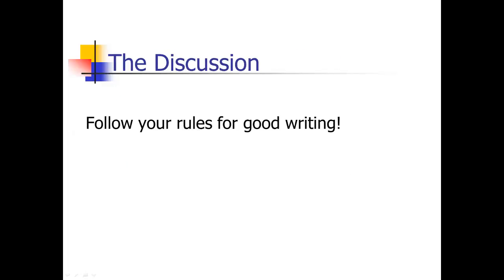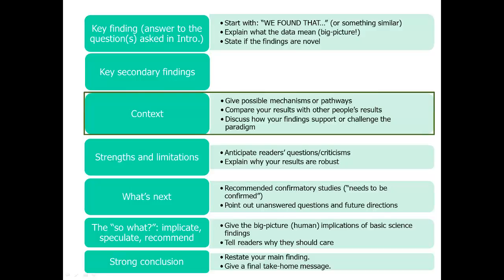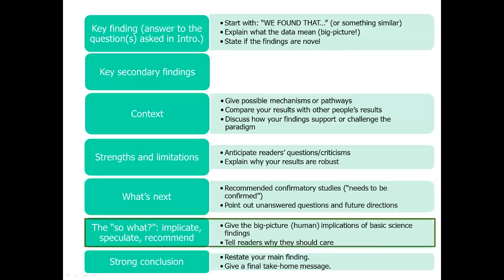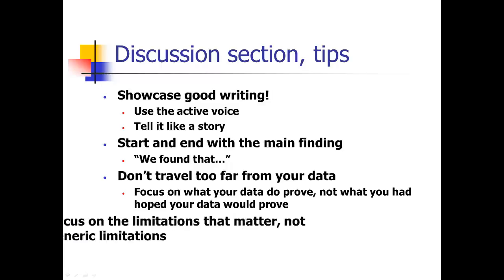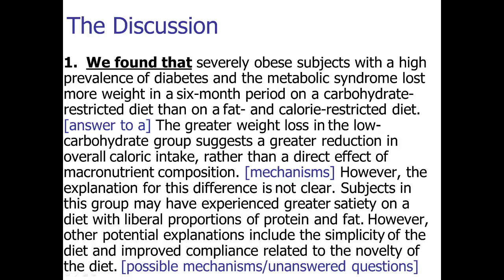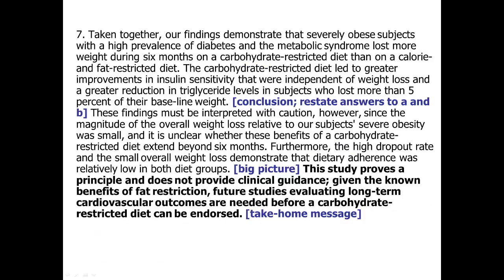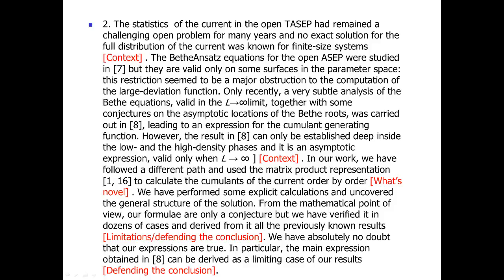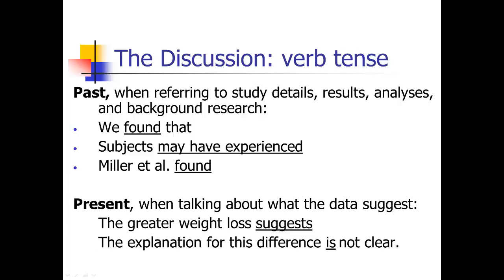Unit 5 5 - Discussion